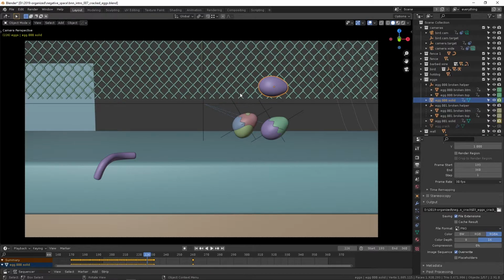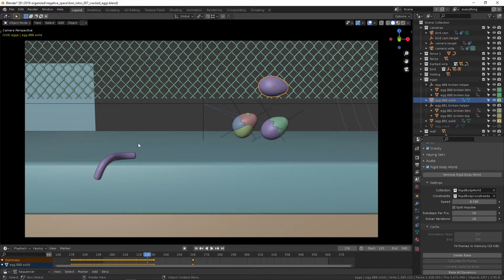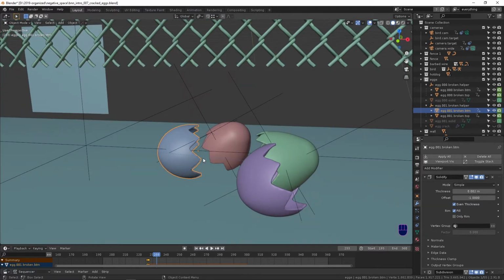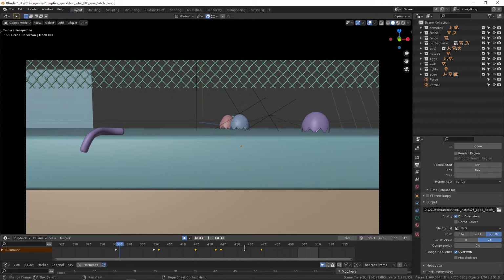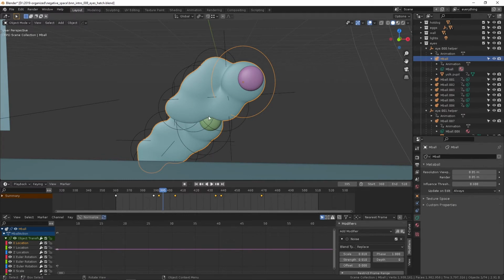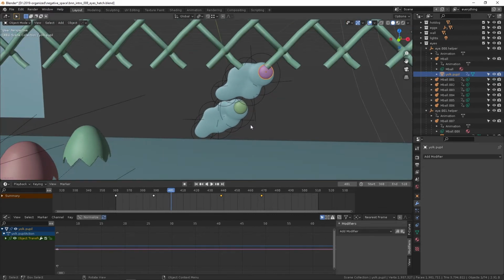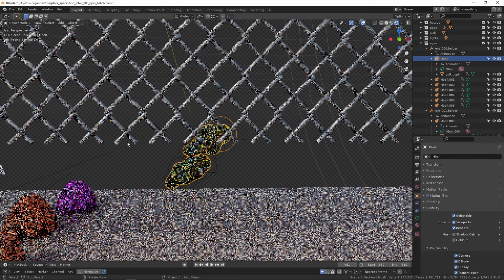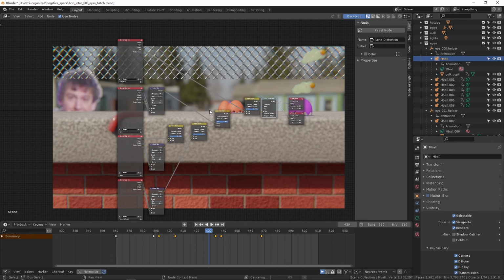Little Animation Tour Part 4: More Rigid Bodies and Animation Stuff | Blender 2.9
More of the same. We're winding down on the Blender content; just sweeping up. You get it by now.